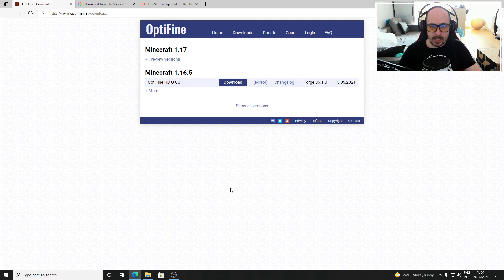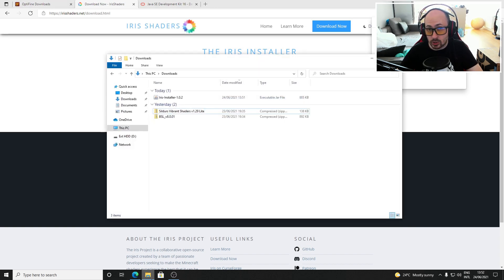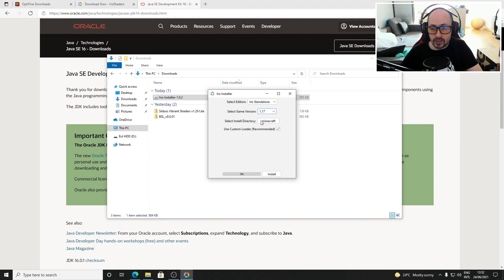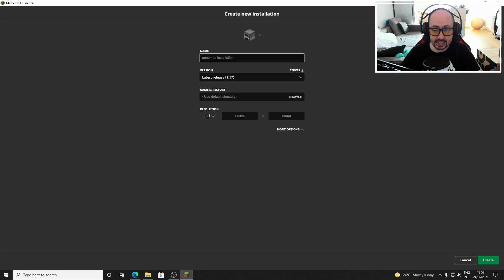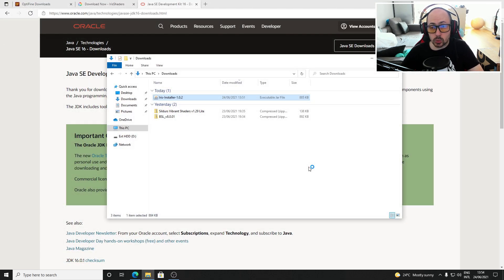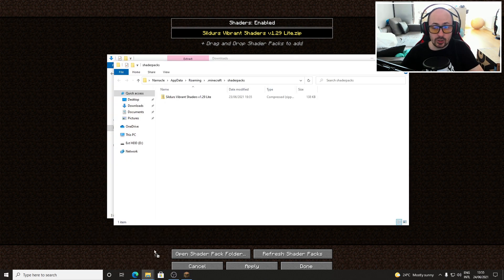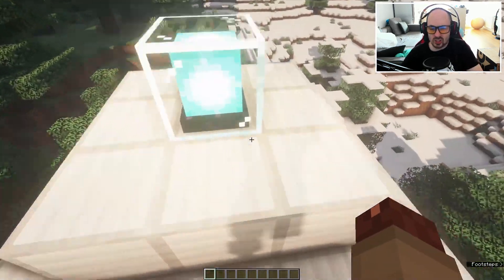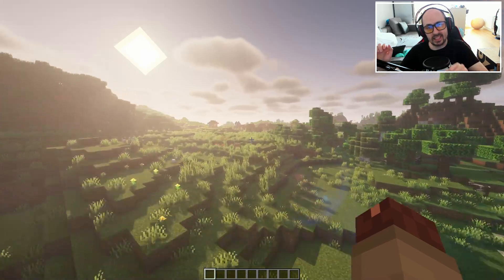How to Download & Install Shaders in Minecraft 1.17 (Without Optifine!)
In this video we’ll walk you through:
- how to download shaders in Minecraft

TIMESTAMPS
0:00 Intro
0:16 Download Iris Shaders
0:50 Download Java JDK
0:58 Fix Java with Jarfix
1:09 Install Iris Shaders
1:41 Start Minecraft with Iris Standalone Profile
3:02 Install Shader Packs
4:00 How Shaders Look Like in Minecraft

Our channel is about Minecraft. We cover lots of cool stuff such as Mods, Plugins and Servers